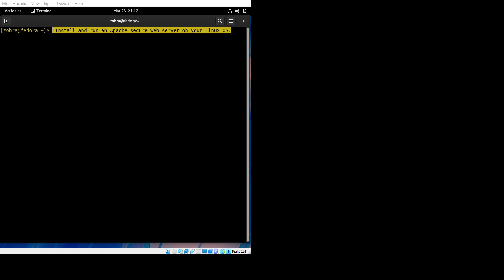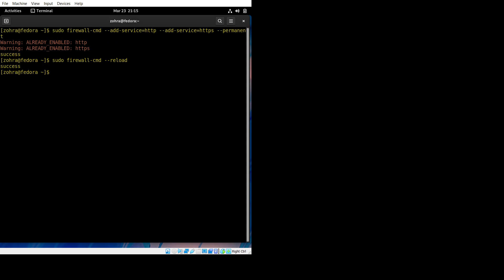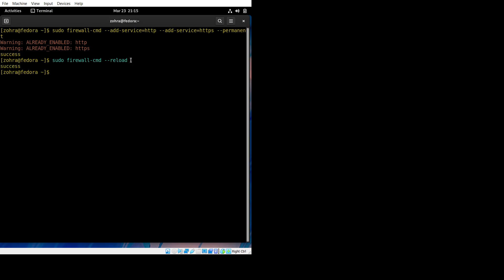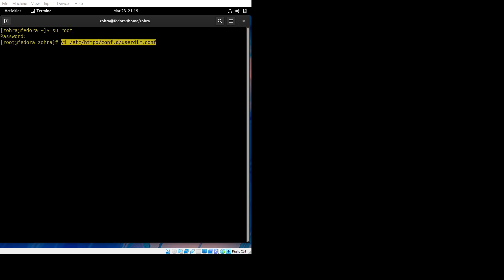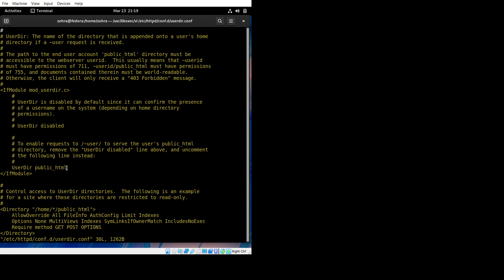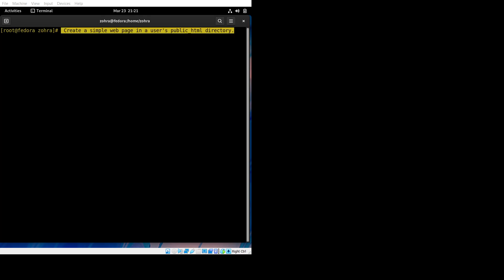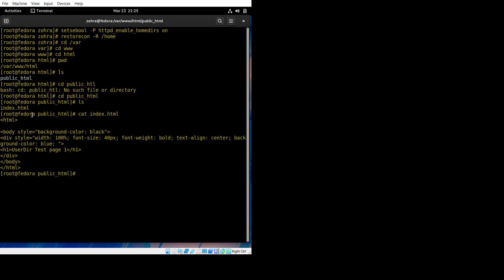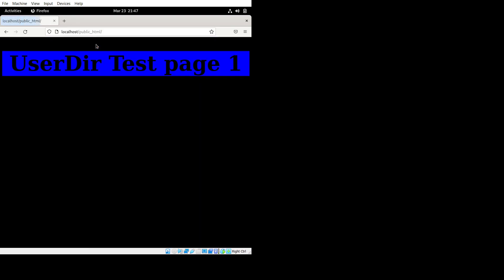Installing Apache Web Server In Linux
Commands ~